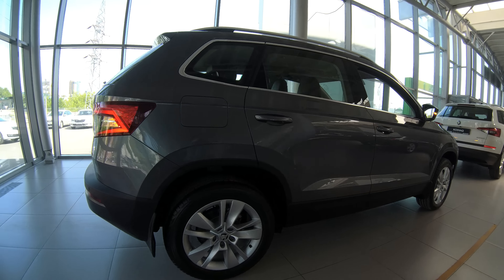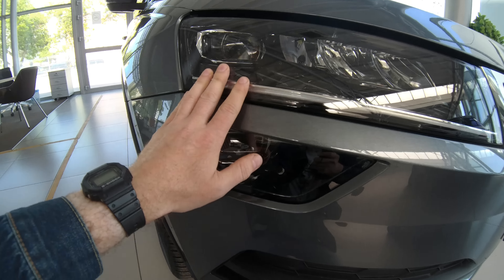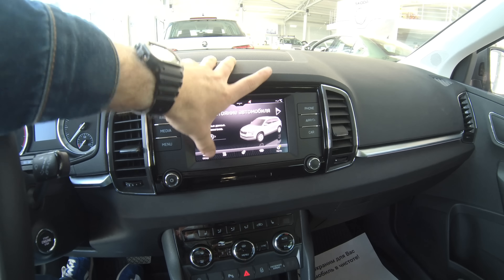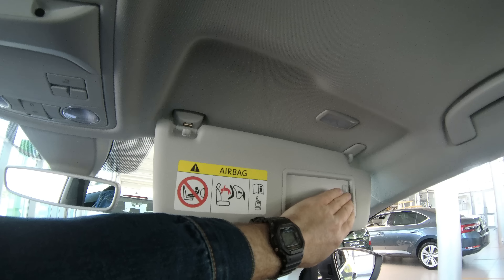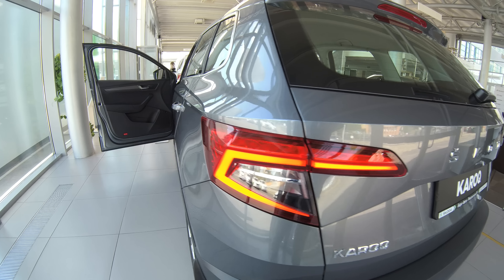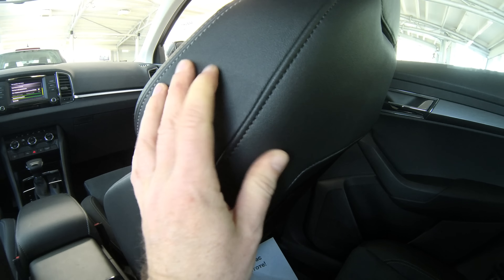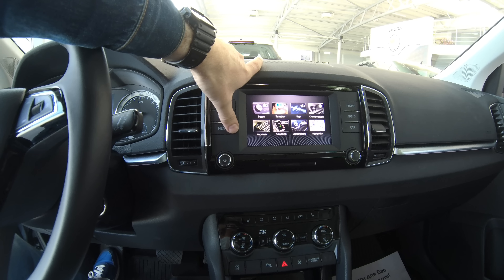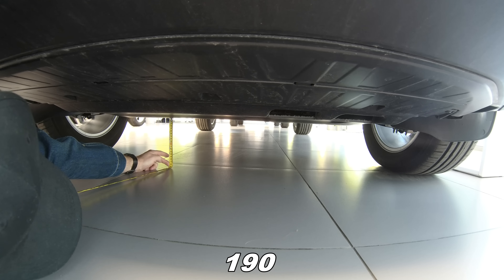Skoda Karoq Обзор от Знатока (2020)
Skoda Karoq — компактный кроссовер, который выпускается с 2017 года автомобильной компанией Škoda Auto. Автомобиль стал преемником компактного кроссовера Skoda Yeti. Является чешской версией SEAT Ateca. Представление Skoda Karoq произошло 18 мая 2017 года на специальном мероприятии в Стокгольме. Автомобиль выпускается на заводе Skoda в деревне Квасины. Летом 2019 года, был анонсирован велосипедный кроссовер Škoda Karoq Velo

Благодарим за помощь в съёмка дилера Шкода "Барс-Авто" Уфа и Старшего Менеджера Дмитрия.

Проект "Наша Skoda A8" Карта Сбера: 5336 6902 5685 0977